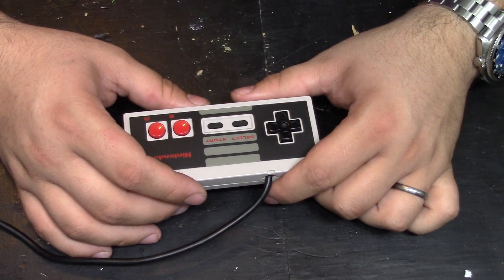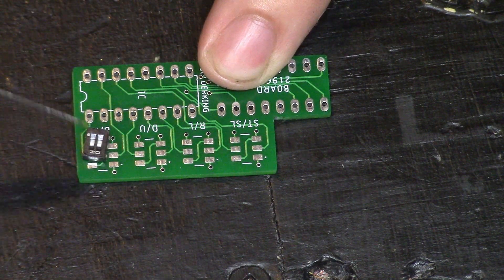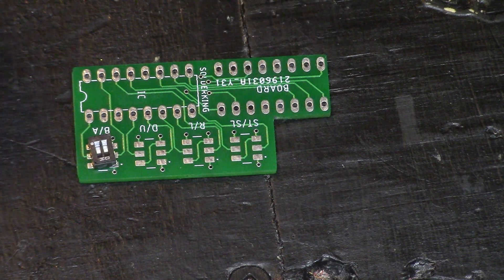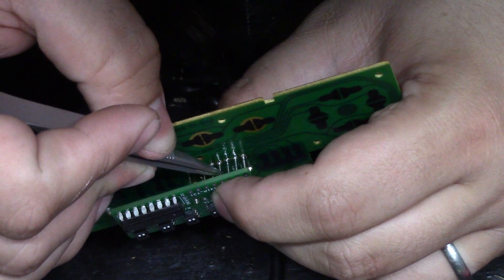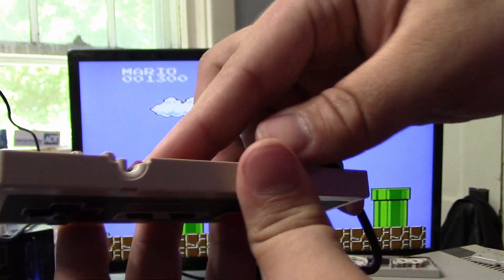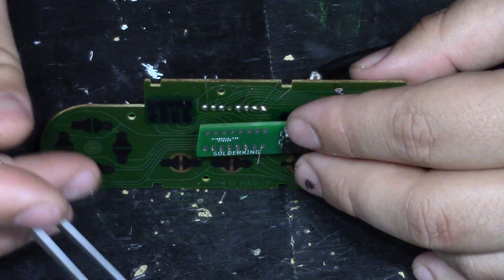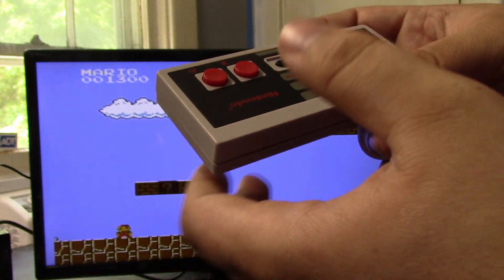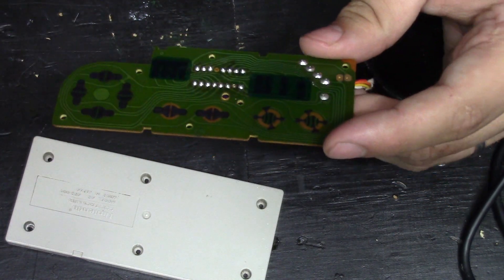How to make a left handed NES controller!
A left handed NES controller puts the dpad in your right hand and the action buttons in your left! It has its uses for certain games or for people suffering fatigue in their left hand.

To win the the left handed NES controller from this video be sure to follwo me on insta for a giveaway! I'll also be giving away the left over boards from this video on insta as well!

If you'd like to purchase these boards head over to this link, download the files then upload them to JLCPCB.